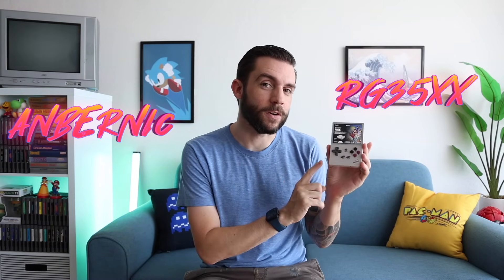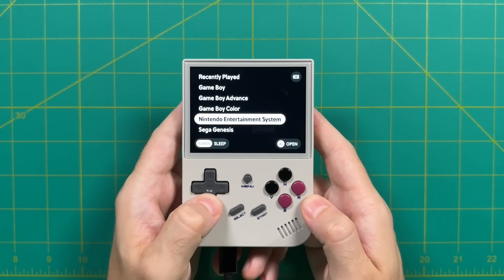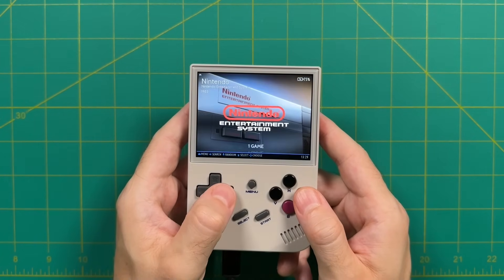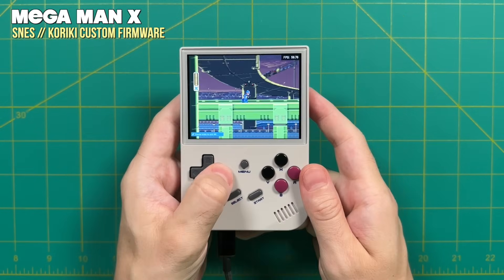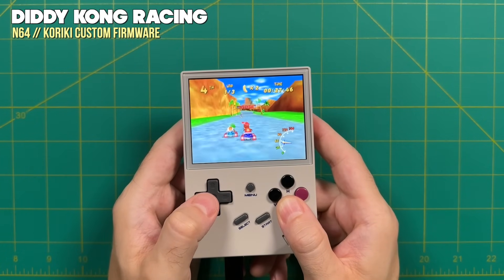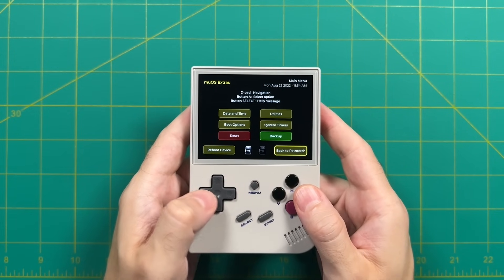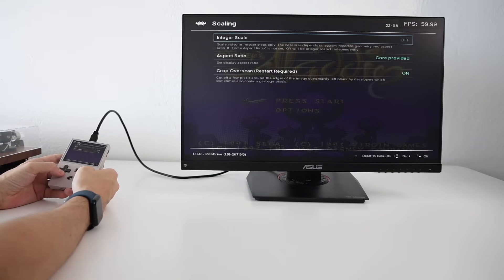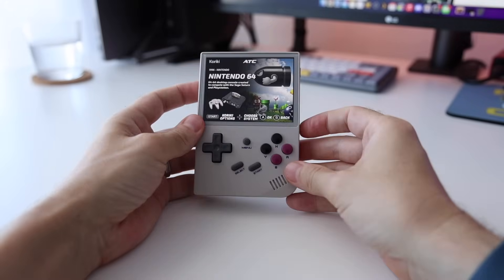Anbernic RG35XX Custom Firmware Guide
The Anbernic RG35XX has several different OS options, and in this video we'll go over each of them and their advantages/disadvantages.

Amazon (more expensive)